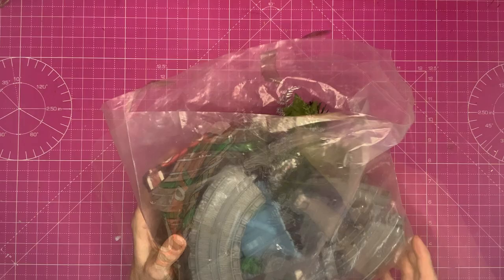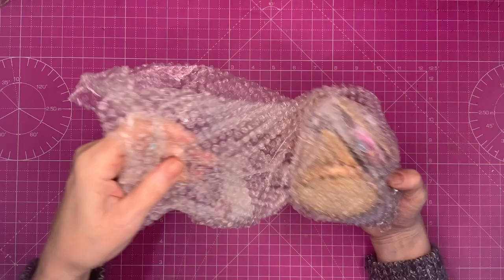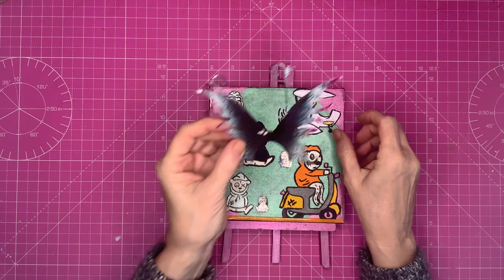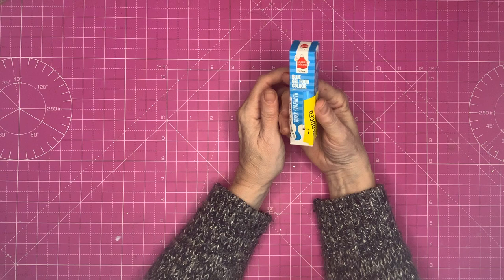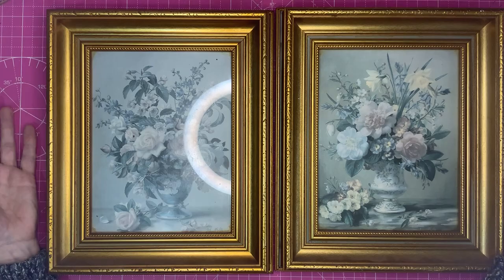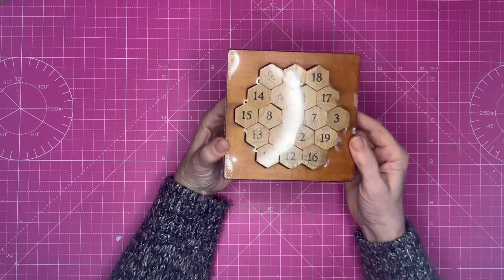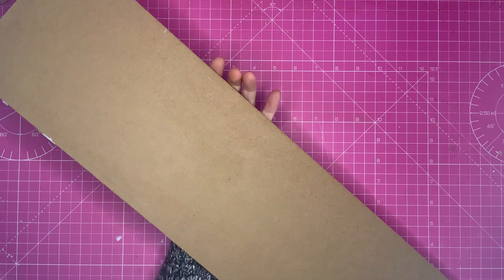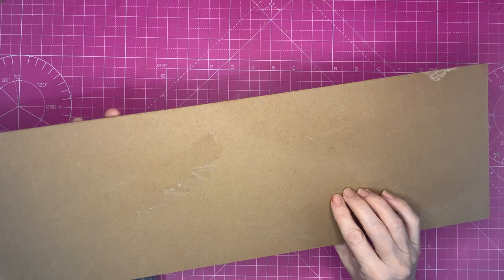Thrift store Charity shop haul Craft supplies on a budget See what I got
Thrift store Charity shop haul Craft supplies on a budget See what I got when I went to the charity shops in the UK.

Lots of crafting goodness with ideas and thoughts on what you can make with finds from charity shops or thrift stores. What would you make with these things?